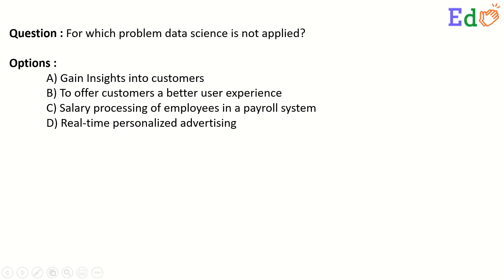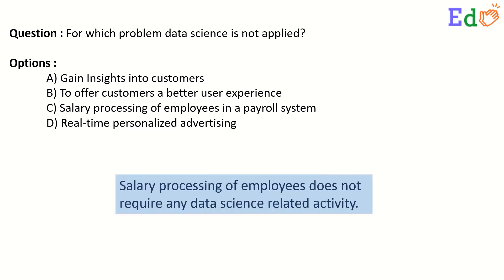For which problem data science is not applied?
EdCLAP is an educational portal for serving best to the students. Data Science is one of the important subjects which contains Question Answers, Lectures Videos and Live Sessions. We keep uploading the videos.